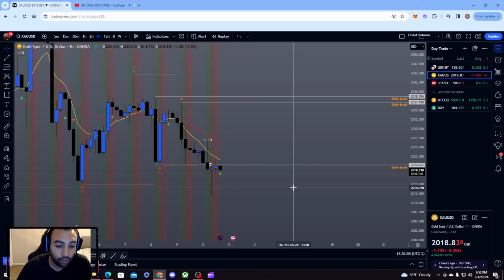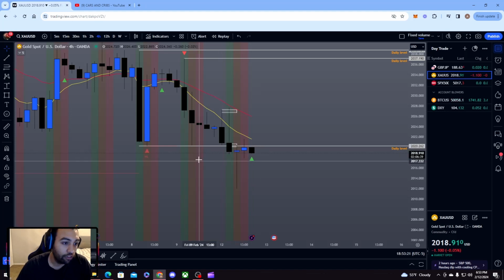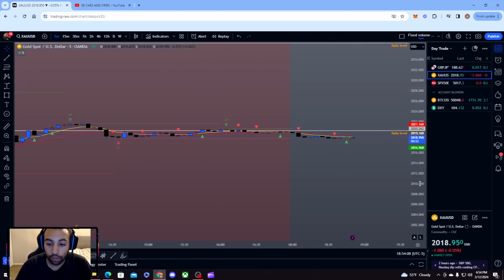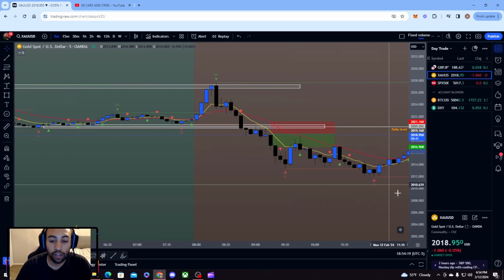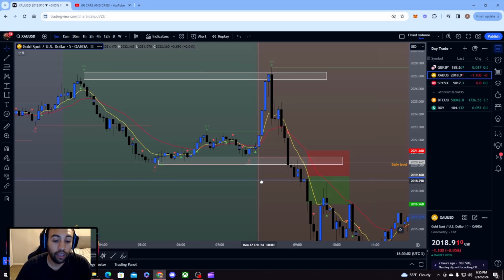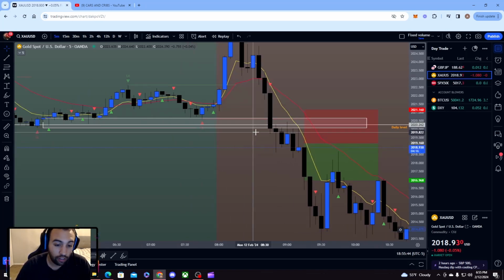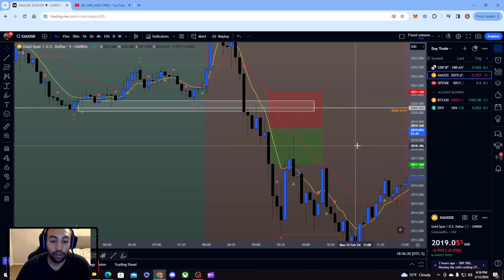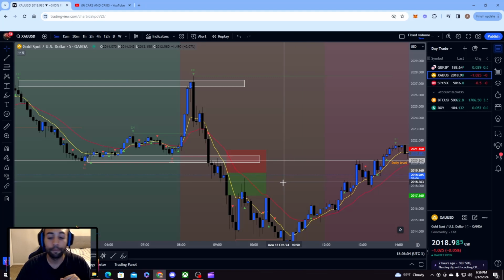Quick Scalp On Gold 5min 2-12-24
In this video, I show you how I have been scalping Gold. This scalping strategy is very powerful. You can learn this strategy from my Friend, "Forex With Cody".